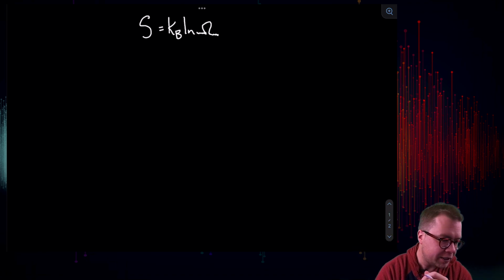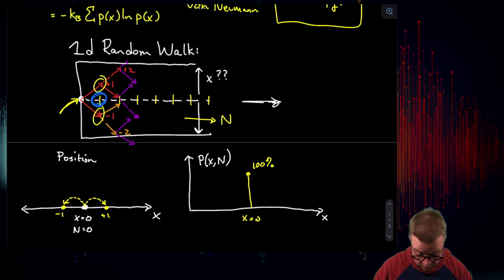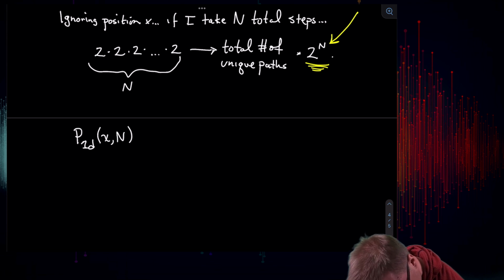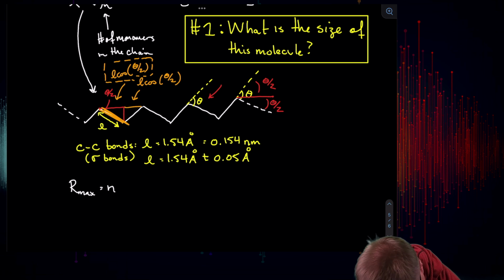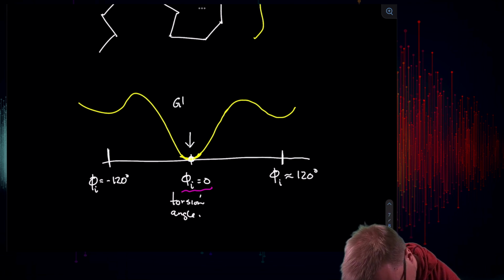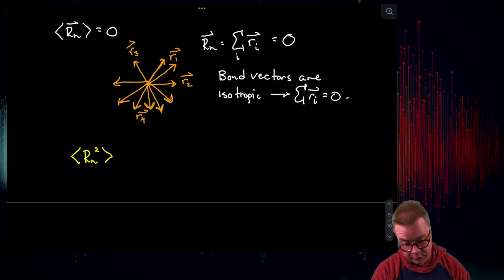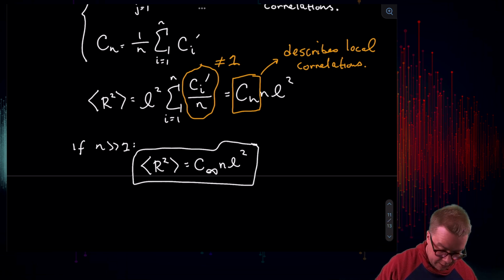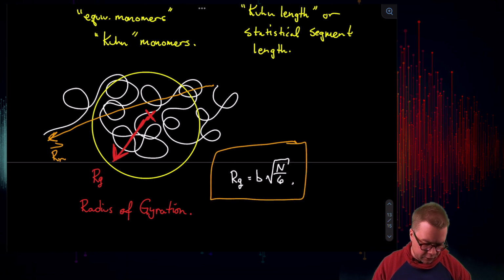EMAC 351: The Freely-Jointed Chain Model (FJC)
This video describes the fundamental concepts that underpin the Freely Jointed Chain model for polymers. From EMAC 351 (Physical Chemistry for Engineers) in the Department of Macromolecular Science and Engineering at Case Western Reserve University (Fall 2022).